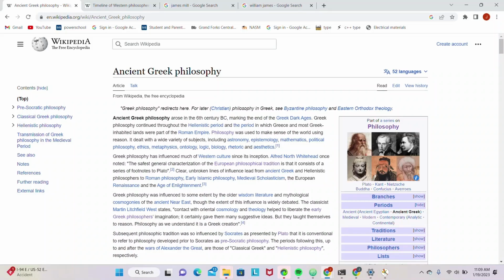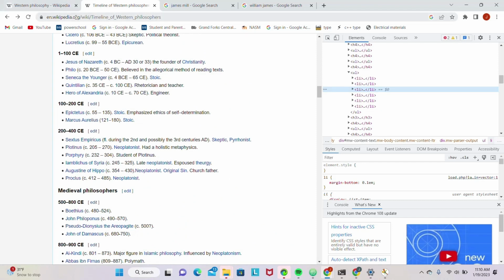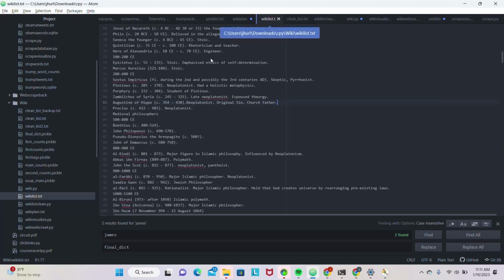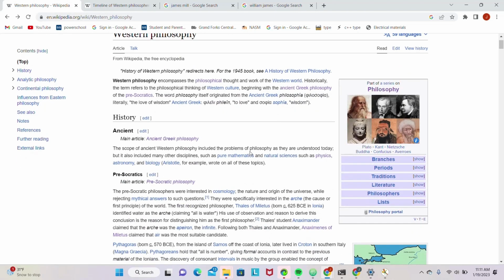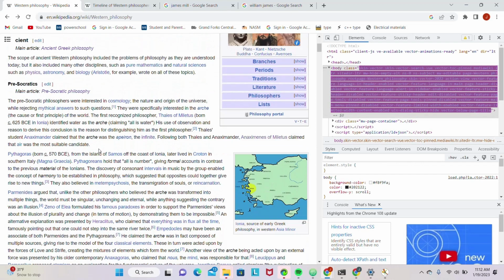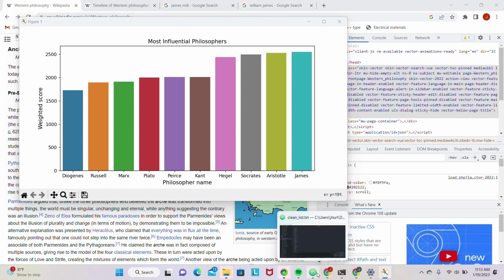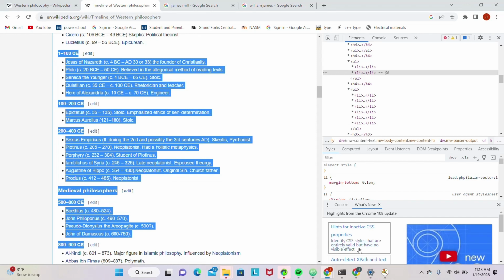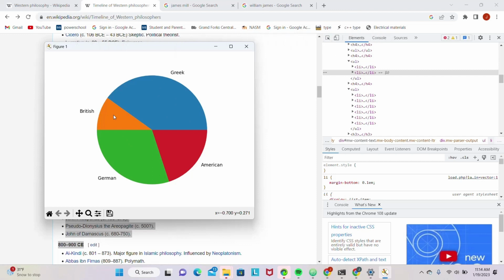Most Influential Philosophers - Web scraping Wikipedia with Beautiful Soup